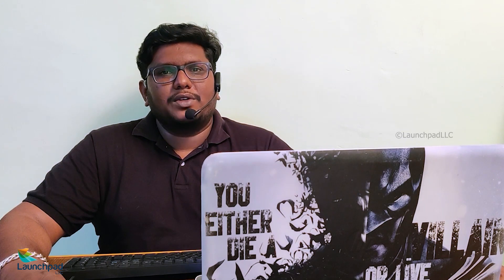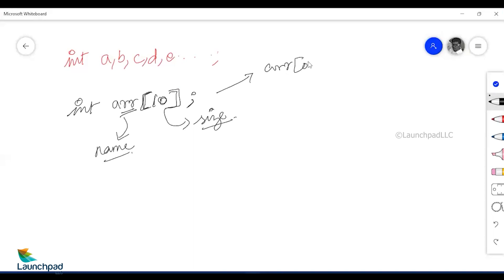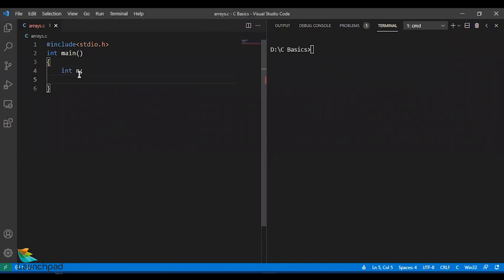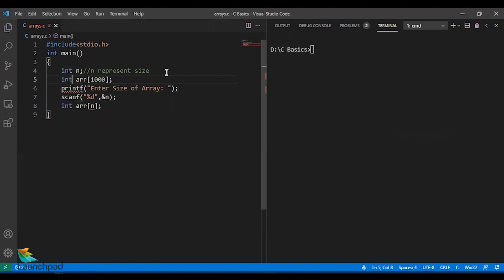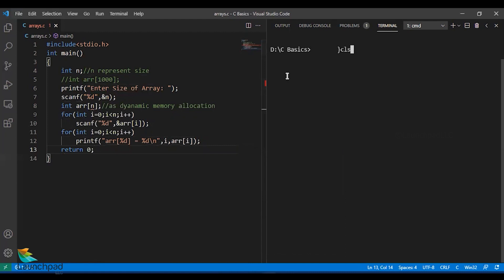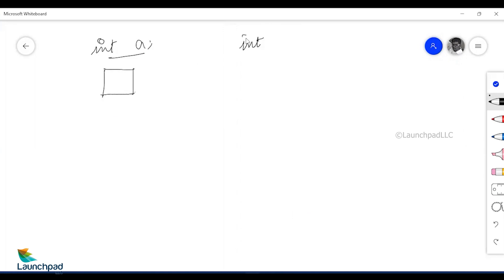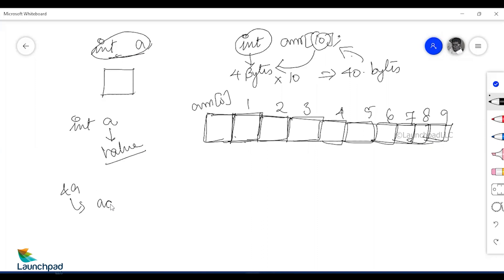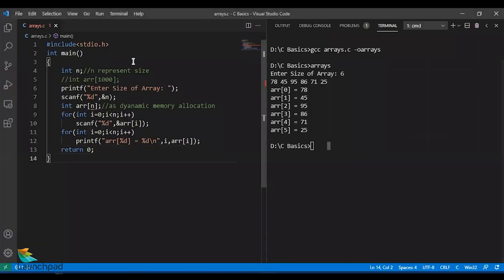DERIVED DATA TYPES in C Language - Technical Skills